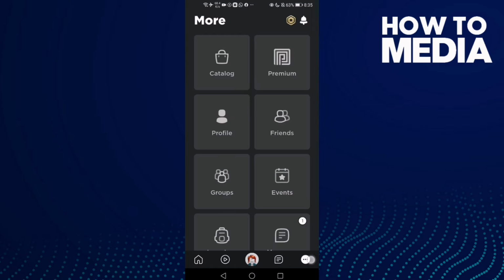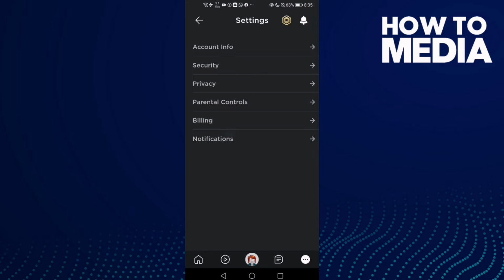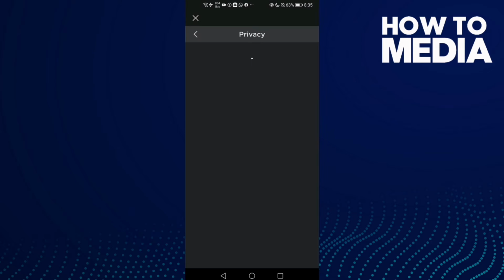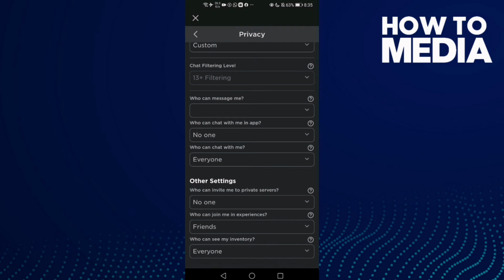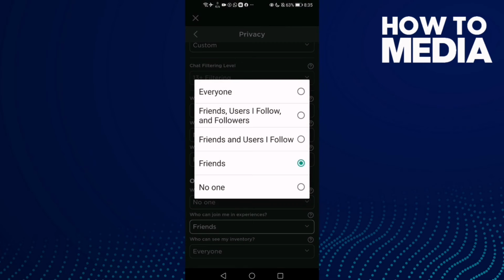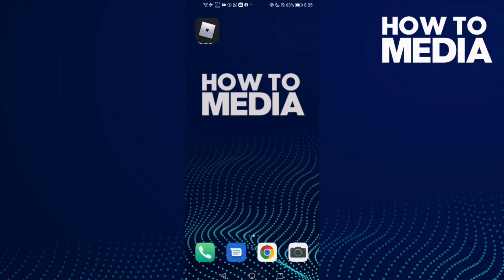How to Make No one Can Join Me In Experiences on Roblox Mobile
in this video we discuss :